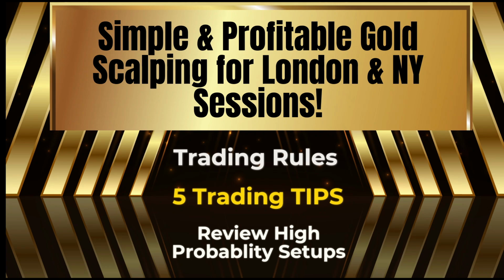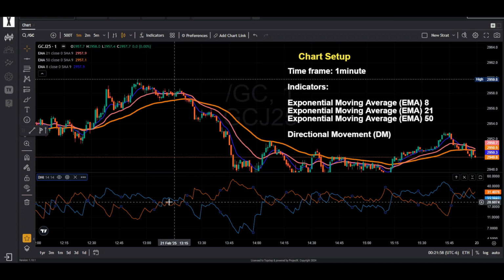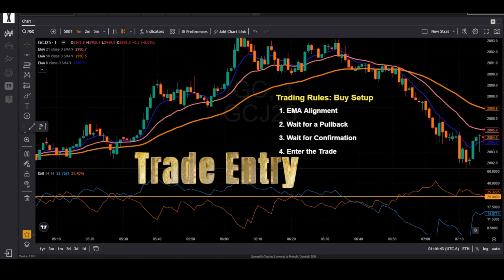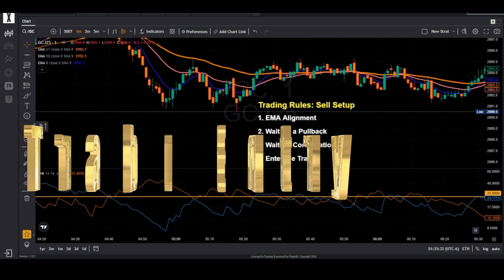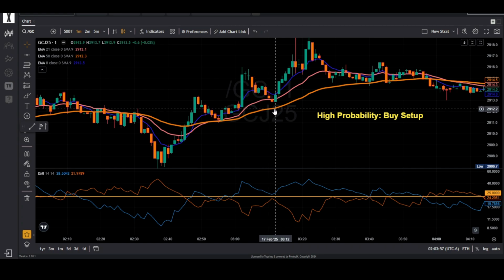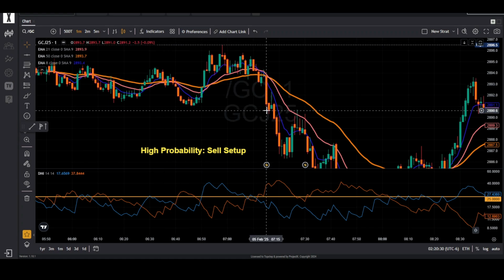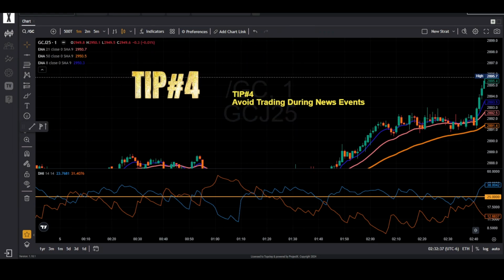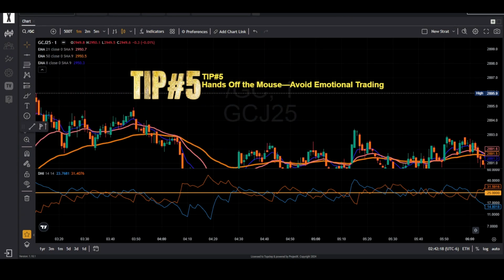The Best 1 Minute Gold Scalping Strategy for Forex!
Looking for a fast and effective gold scalping strategy? In this video, I reveal my high-probability 1-minute gold scalping strategy using 3 EMAs (8, 21, 50) and the Directional Movement Indicator (DMI) to catch winning trades in the London & New York trading sessions.

This strategy helps you avoid fakeouts, maximize entries with proper pullbacks, and execute trades with a solid 2:1 risk-to-reward ratio.

Your Queries-
1 minute scalping strategy
1 min scalping strategy
1 minute scalping strategy gold
1 min scalping xauusd
1 minute scalping xauusd
xauusd 1m scalping strategy
gold scalping 1 min scalping strategy
scalping trading strategy
1 minute scalping strategy forex
1 minute scalping strategy crypto
1 minute scalping trading strategy
1 minute scalping
1 minute gold scalping strategy
1 minute forex scalping strategy
scalping forex 1 minute chart
1 minute trading strategy
1 minute forex strategy
5 minute scalping strategy
1 minute scalping strategy for gold
the highest win rate gold scalping strategy
gold scalping strategy m1
gold scalping strategy trading

📌 What You’ll Learn in This Video:
✅ Gold Scalping Strategy Rules – How to use EMA 8, 21 & 50 for trend confirmation
✅ Perfect Entry & Exit Timing – How to wait for confirmation & avoid fakeouts
✅ DMI Confirmation – How to filter out weak setups using momentum analysis
✅ Live Trade Examples – Reviewing real setups & mistakes to avoid
✅ Risk Management & Stop-Loss Techniques – Protect your capital with a structured approach

📊 Why This Gold Scalping Strategy Works?
✔ Trades in high-volatility sessions (London & NY) for best momentum
✔ Uses 3 EMAs for precise trend confirmation & pullback entries
✔ DMI indicator to confirm momentum & prevent false signals
✔ Optimized for a 2:1 risk-to-reward ratio to maximize profits
✔ Great for Forex, Futures, and Prop Firm Challenges (FTMO, TopStep, Apex, etc.)

📌 How to Apply This Gold Scalping Strategy?
🔹 Forex Trading – Works well with XAU/USD, EUR/USD, GBP/USD, USD/JPY
🔹 Futures Trading – Ideal for Gold Futures (GC), NASDAQ (MNQ), S&P 500 (ES)
🔹 Crypto Trading – Effective on Bitcoin (BTC/USDT), Ethereum (ETH/USDT)
🔹 Stock Trading – Best for high-volume stocks with strong intraday trends

📌 BONUS: 5 Essential Tips to Improve This Strategy!
🟡 Tip #1: Follow the trend – Only trade in the direction of EMA alignment
🟡 Tip #2: Stick to risk management – Never risk more than 1-2% per trade
🟡 Tip #3: Wait for confirmation – Always let the candle close before entering
🟡 Tip #4: Avoid emotional trading – Don’t chase setups; patience is key!
🟡 Tip #5: Keep a trading journal – Learn from every trade & improve over time

📌 About ForexMinds Hub
At ForexMinds Hub, we help traders master scalping strategies, day trading techniques, and trading psychology. Whether you trade Forex, Futures, Stocks, or Crypto, our goal is to provide real strategies with live market examples to help you succeed.